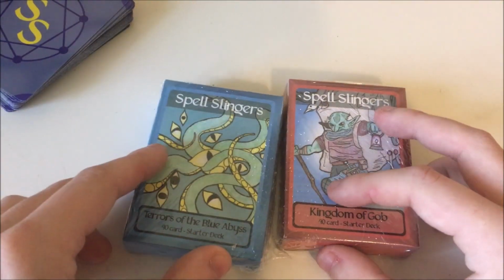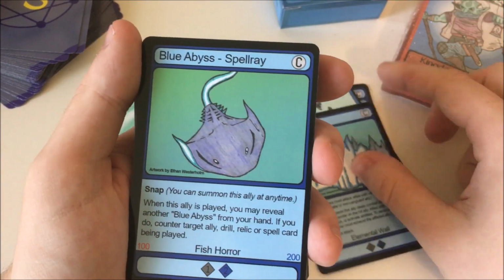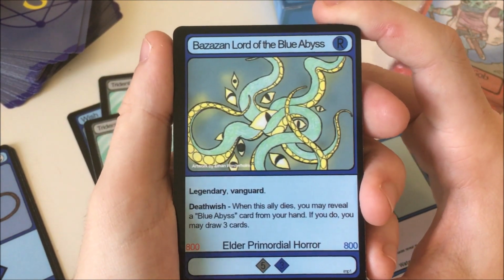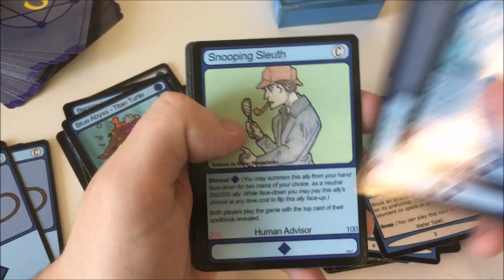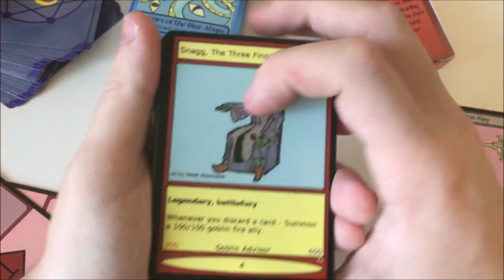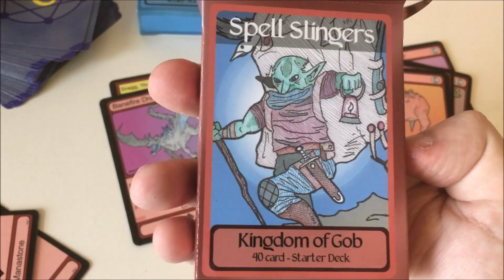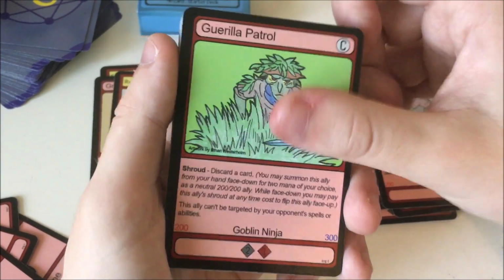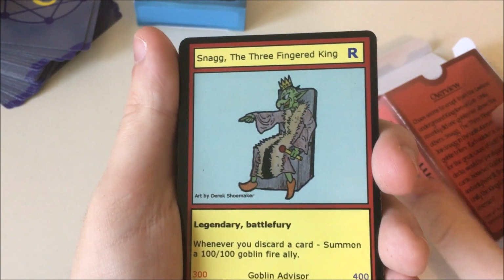SpellSlingers Starter Deck Opening! [Secrets and Sorcery, Set 3, Unboxing, Homemade TCG]